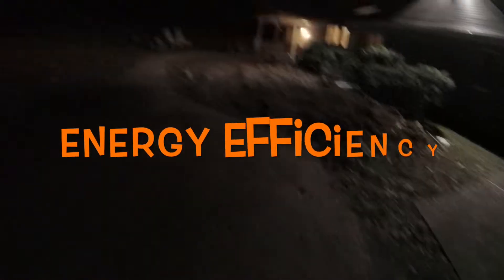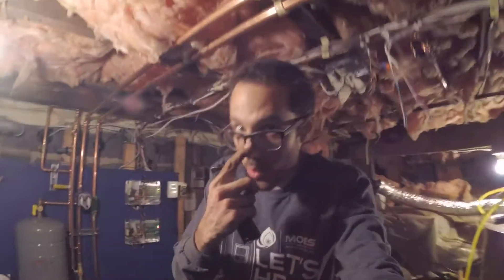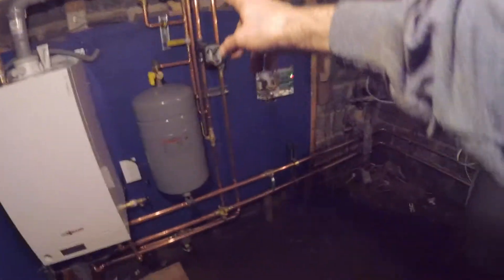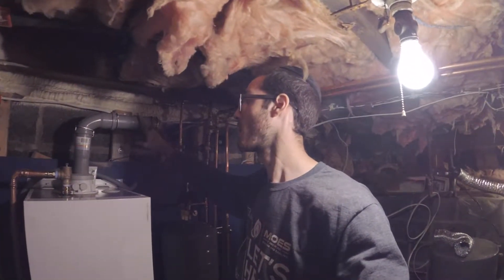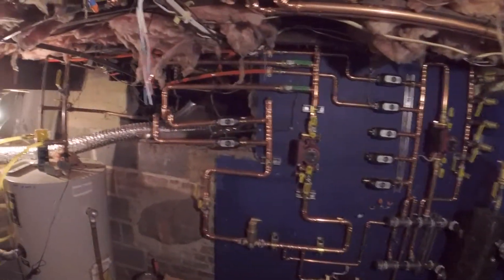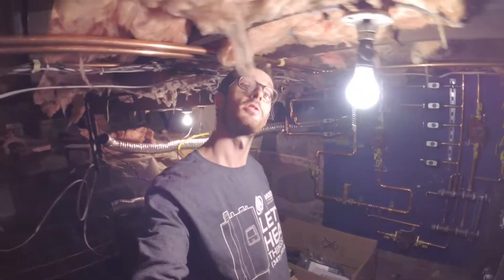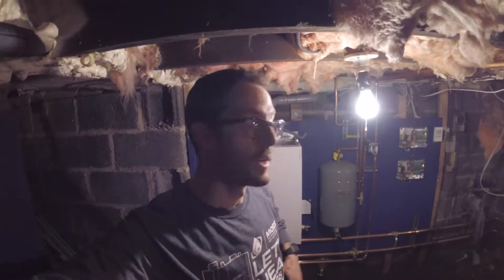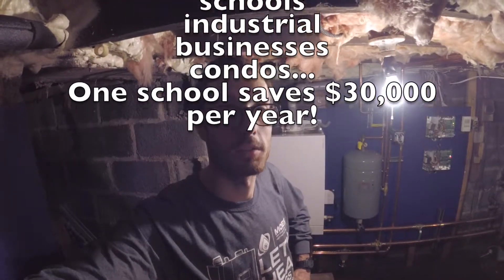Energy Efficiency - high efficiency boilers are they worth it for you?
Ever think about the cost savings year after year with a condensing high efficiency boiler? Its not about the few dollars saved but rather how much you will save over the life time of the boiler. Radiant or baseboard heat - its all the same. Make it pay you.